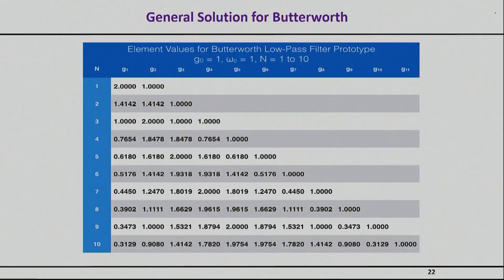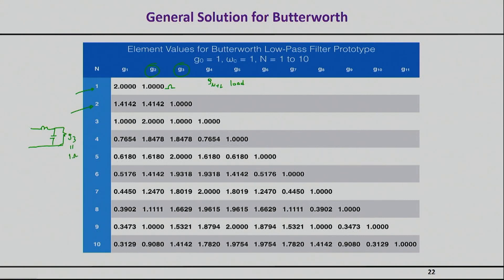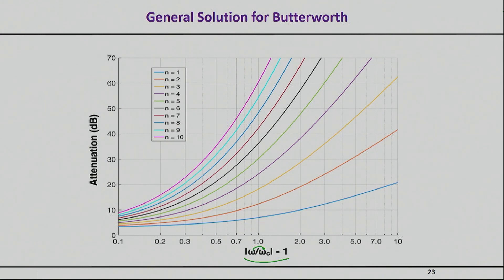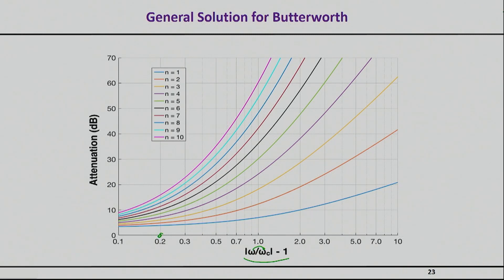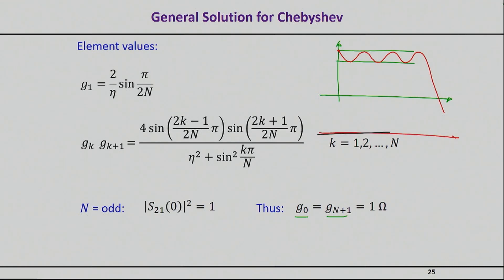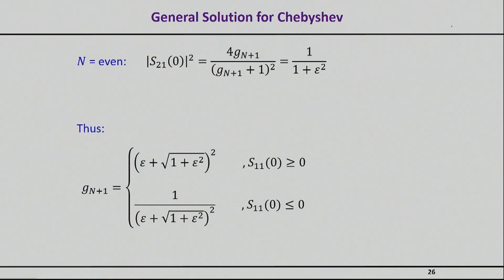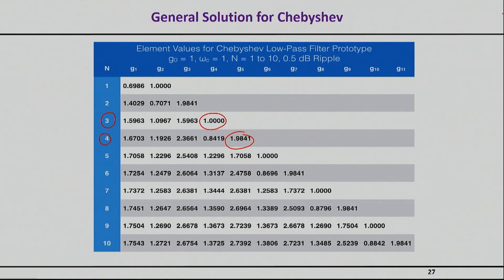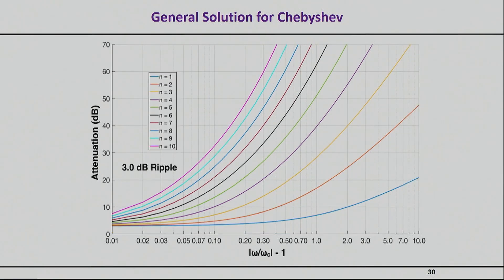RF/Microwave Filters | Lecture 09 - Butterworth and Chebyshev Solutions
Join Dr. Dimitri Peroulis, a distinguished professor of Electrical and Computer Engineering at Purdue University, as he dives deep into the design of Butterworth and Chebyshev filters. In this installment of his course RF/Microwave Filters, Dr. Peroulis discusses specifics of these two different filter types. He explains how Butterworth filter design always ends with a load component having an impedance of one ohm, allowing the source and load to be normalized. For Chebyshev filters, he notes that the source and load impedance may not match, depending on the order of the polynomial used. This lesson further provides insights into calculating attenuation values and using tables and graphs to determine the order of the filter based on requirements.